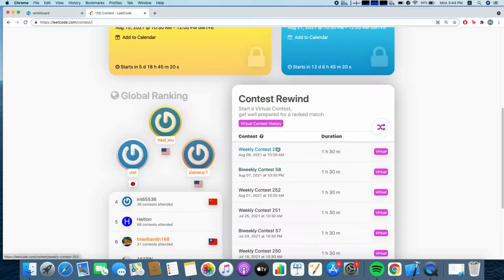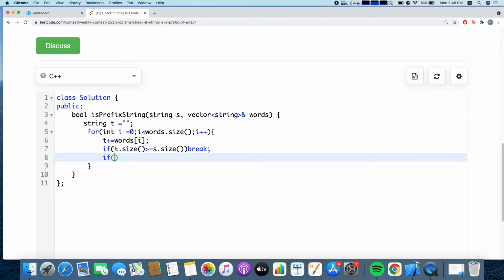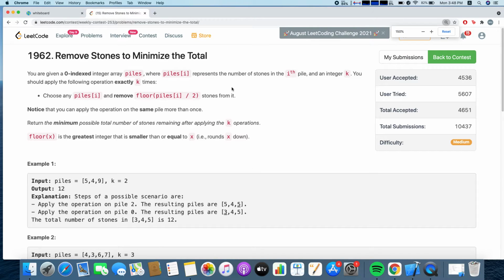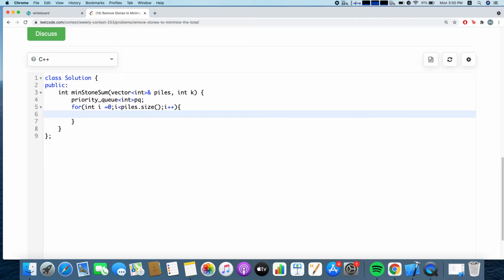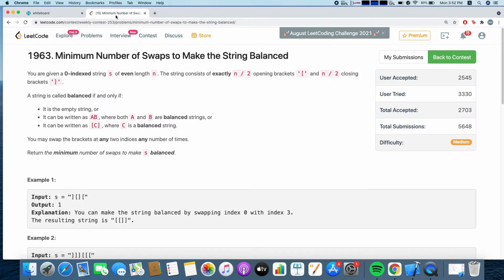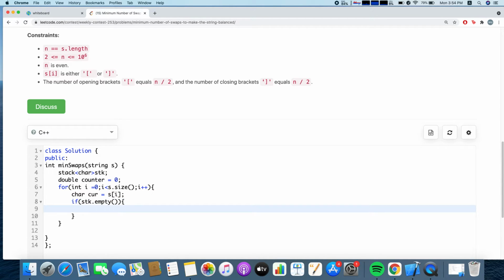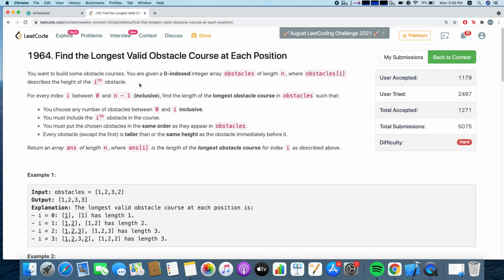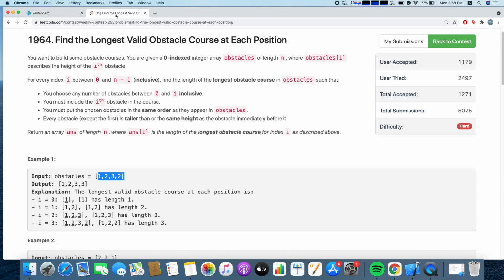Realistic Competitive Programming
Realistic Competitive Programming video. No edits, definitely not because I don't know how. Enjoy! :)